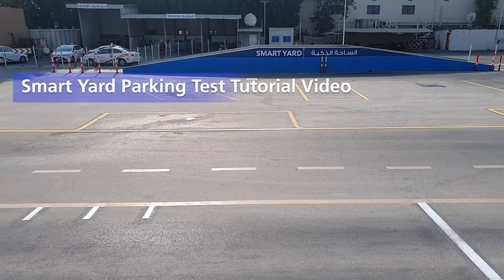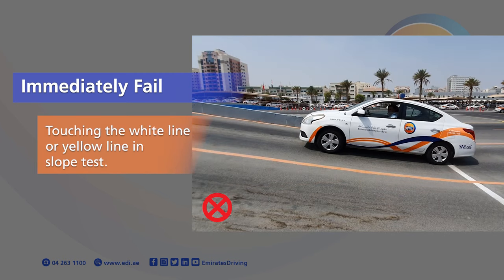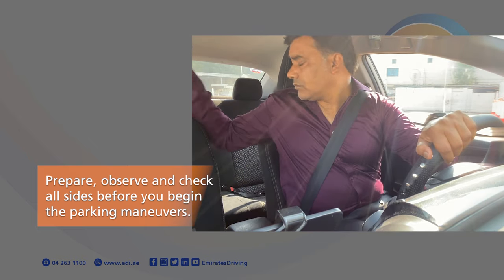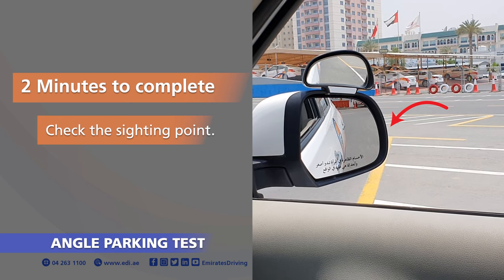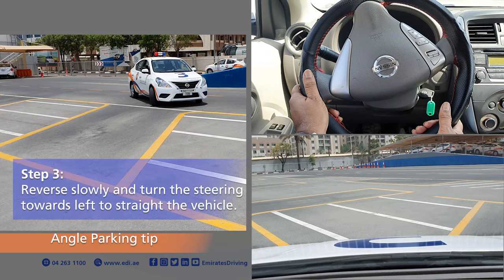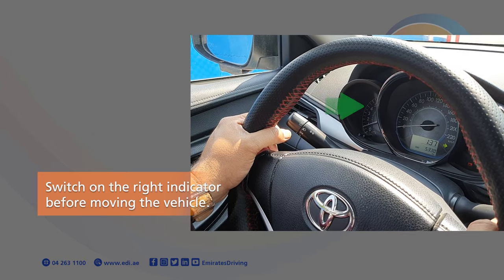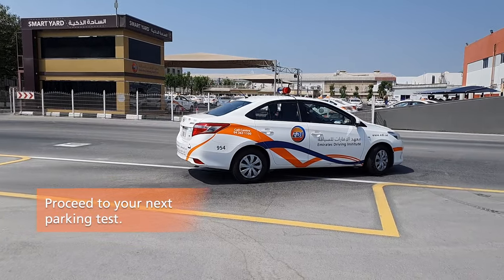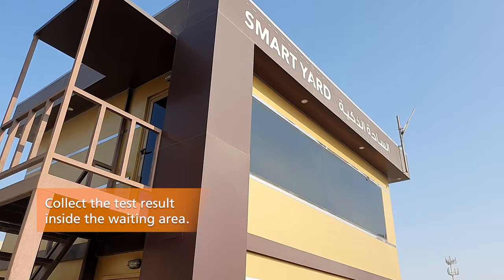EDI Smart Yard Tutorial (AlQuoz)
The objective of the video is to provide a comprehensive and effective tutorial on improving your parking skills using EDI's innovative Smart Yard video (AlQuoz). This tutorial will guide you through the process step by step.